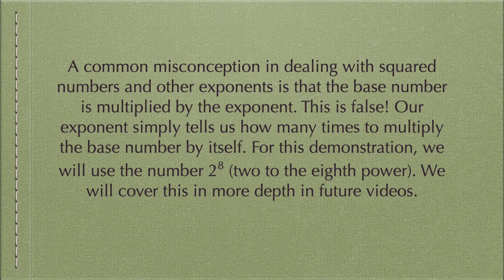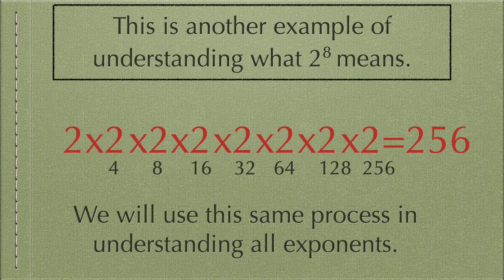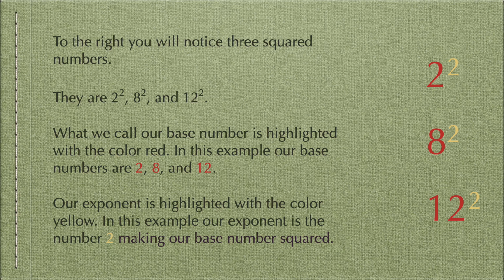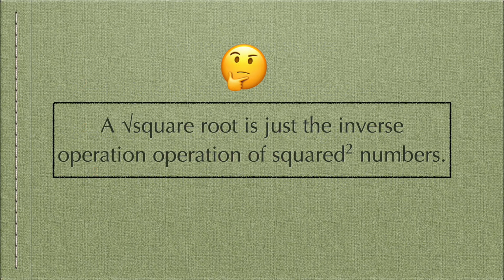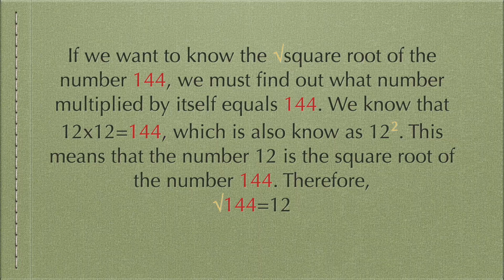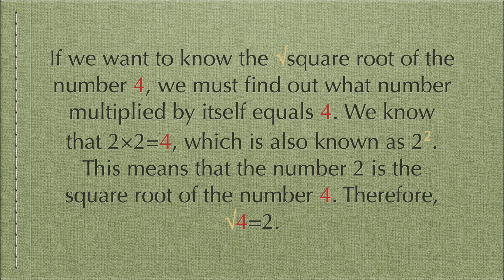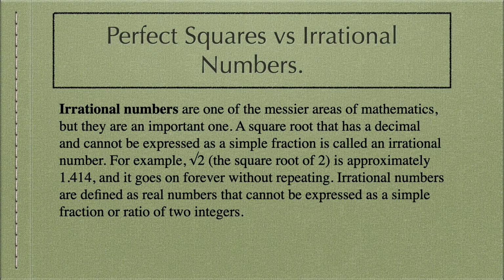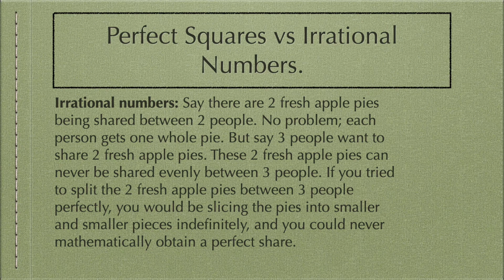Squared Numbers and Square Roots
In this video, we aim to provide a simple explanation of squared numbers and their corresponding square roots, along with their significance. If this video was helpful we accept tips